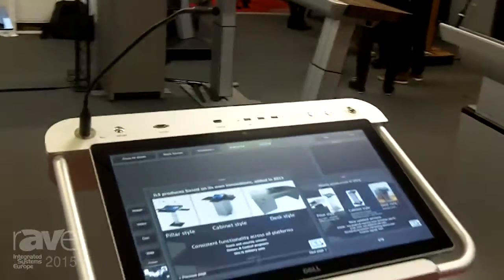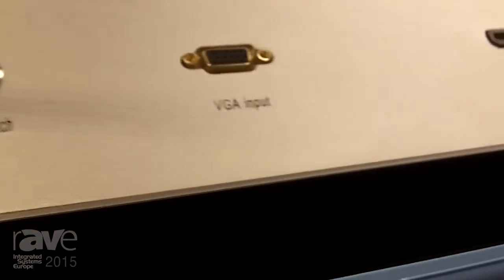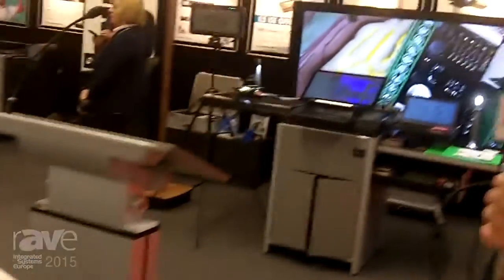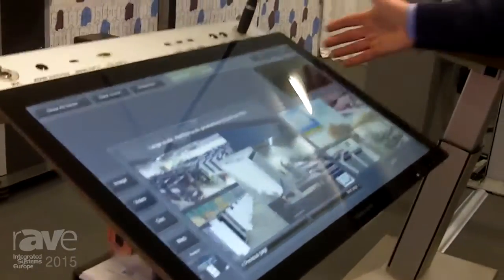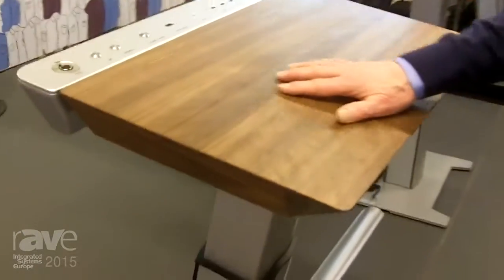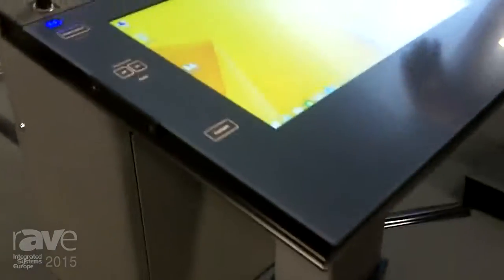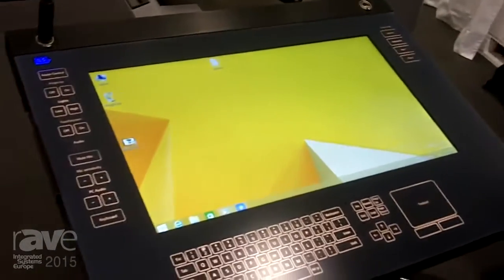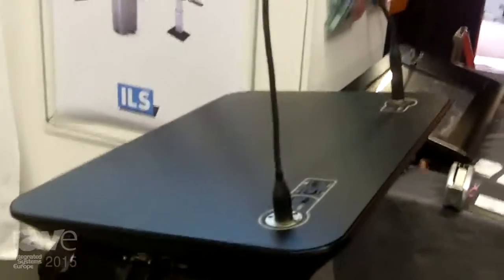ISE 2015: Intelligent Lectern Systems Launches the Chameleon Lectern Series